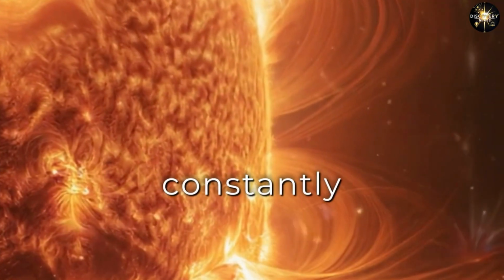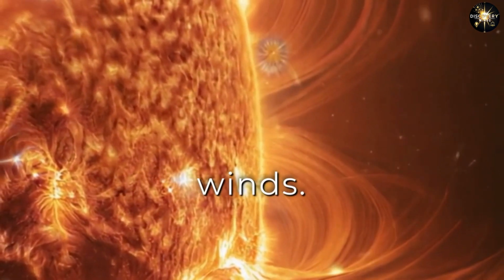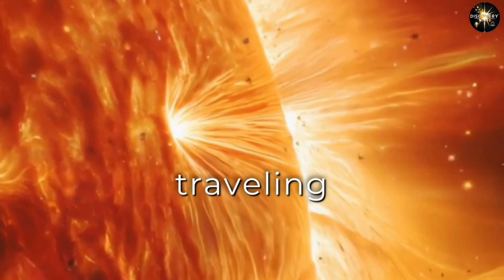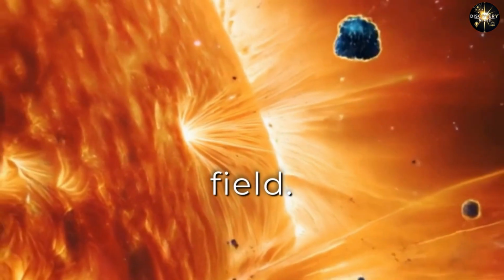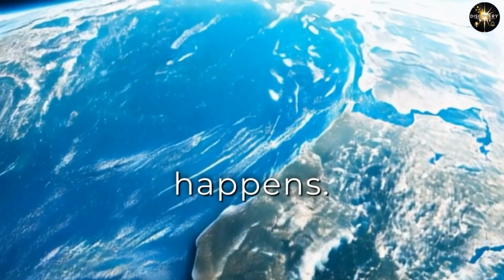The Solar Wind's SHOCKING Impact on Earth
Auroras Unveiled: Solar Wind’s Cosmic Dance with Earth! 🌌 Ever wondered what makes the skies glow in vibrant greens, purples, and pinks? We’ve got the answer!"

Join @DiscoveryMinds! as we explore the science behind the Aurora Borealis and Aurora Australis. Learn how solar winds from the Sun collide with Earth’s magnetic field to create nature’s most spectacular light show. From greens and purples to fascinating collisions with charged particles, this video will leave you in awe!"

This video is our way of answering your questions about auroras, like why they happen and how they work. We’ve turned tricky science into cool visuals and a fun story, so it’s easy to follow and enjoy the magic of the universe!

➣ What You’ll Learn in This Video:
o How solar winds interact with Earth’s magnetic field.
o The science behind Auroras’ stunning colours and patterns.
o Why Auroras are seen near the poles and what they reveal about space weather.

➣ Why You Should Watch This Video:
o Stunning visuals of Auroras like you’ve never seen before.
o Fascinating facts about the Sun and Earth’s magnetosphere.
o Perfect for anyone curious about nature’s most spectacular light show.

00:00 Breathtaking Displays: Auroras are nature’s most mesmerising light shows, characterised by vibrant colors.
00:45 Solar Winds: The Sun continuously releases charged particles known as solar winds, which play a crucial role in aurora formation
01:26 Global Phenomenon: Auroras occur in the Northern Hemisphere as the Aurora Borealis and in the Southern Hemisphere as the Aurora Australis.
02:04 Cosmic Connection: The auroras serve as a reminder of the intricate connection between Earth and the Sun.

💬 Comment your thoughts—what fascinates you the most about Auroras?
🌌 Let us know your favourite Aurora fact in the comments!